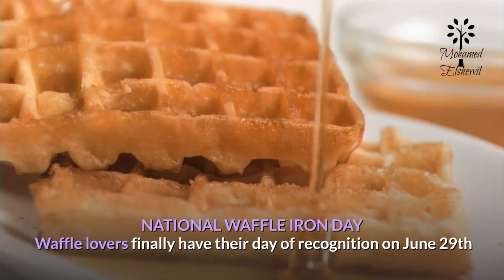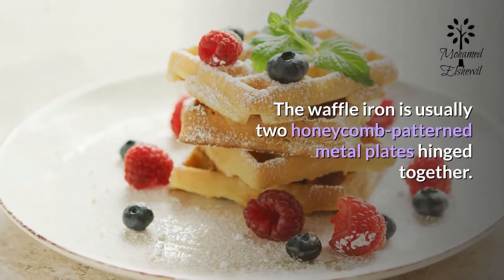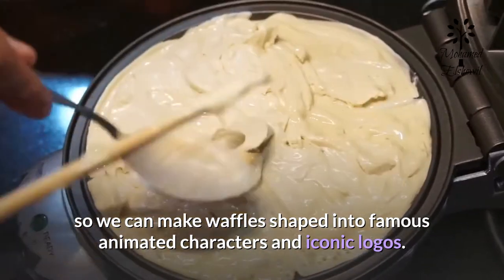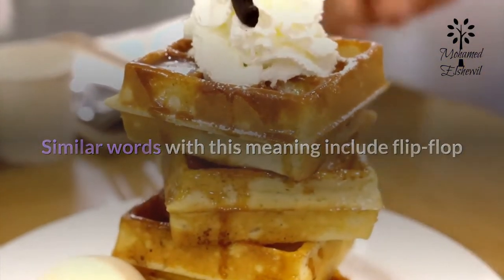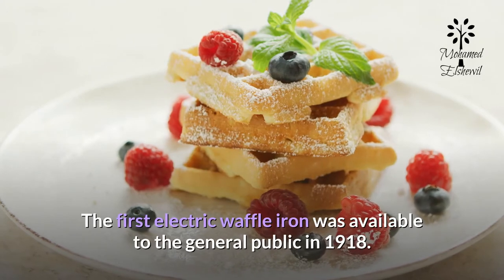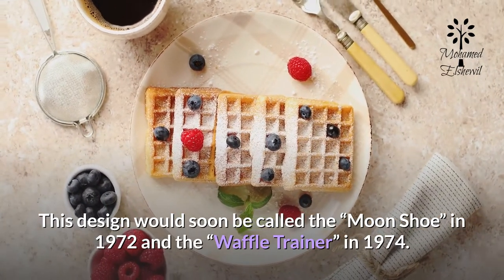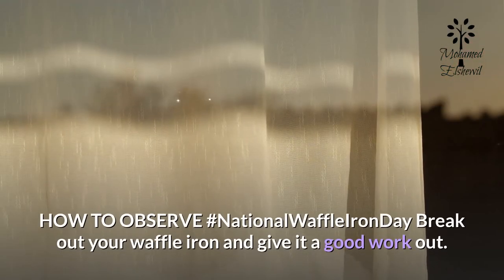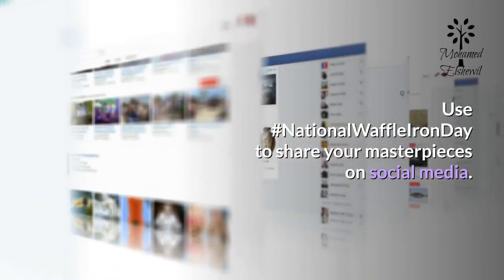NATIONAL WAFFLE IRON DAY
Waffle lovers finally have their day of recognition on June 29th as they celebrate National Waffle Iron Day. Some people enjoy their waffles plain with syrup, but we like ours topped with berries, whipped cream, too. Who knew a simple machine would make such a big impact on our lives!The waffle iron is usually two honeycomb-patterned metal plates hinged together. A person pours or places the batter between the heated plates and then closes it to bake the waffle. Other patterns waffle off and on to the market reflecting pop culture so we can make waffles shaped into famous animated characters and iconic logos.Waffle irons got their start in the 14th century in the Low Countries. Even the earliest designs that were used over an open fire would have elaborate designs such as coats of arms and religious symbols.To waffle means to waver between decisions. Similar words with this meaning include flip-flop or yo-yo which also have National Days on the calendar!The first patent in the USA for a waffle iron was in 1869, submitted by Cornelius Swarthout. In 1911, General Electric produced a prototype electric waffle iron. The first electric waffle iron was available to the general public in 1918.Nike Co-Founder Bill Bowerman, an Oregon Track Coach at the time, used his wife’s waffle iron to create a sole for footwear that would be lightweight but also grip a surface. This design would soon be called the “Moon Shoe” in 1972 and the “Waffle Trainer” in 1974. His waffle iron shoe helped spur the growth of Blue Ribbon Sports / Nike.Waffle iron makers today offer a large variety of choices from waffle irons that make very thin waffles to those that can make waffle cones.HOW TO OBSERVE NationalWaffleIronDayBreak out your waffle iron and give it a good work out. Share your recipes for your favorite waffles, too. We even have two recipes for you to try!WafflesWaffles for SnackingUse NationalWaffleIronDay to share your masterpieces on social media.